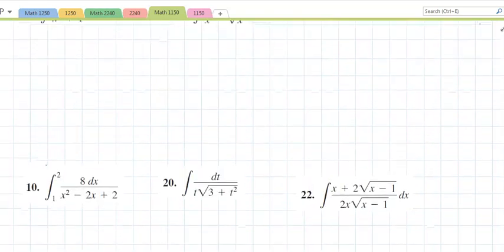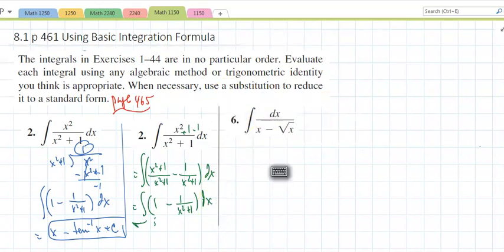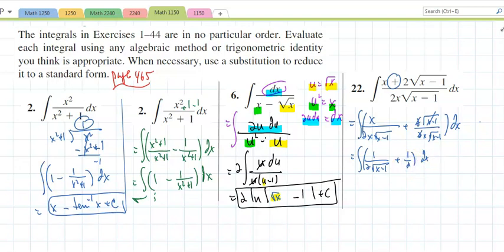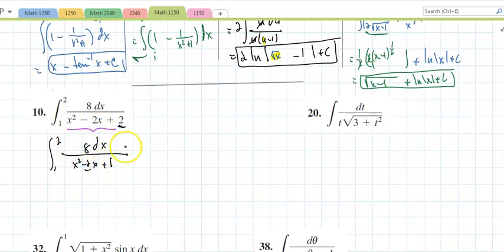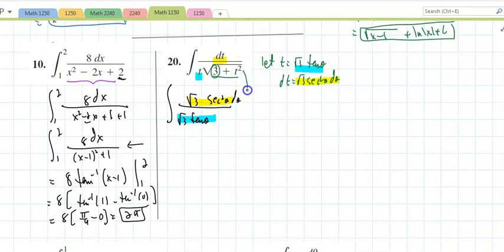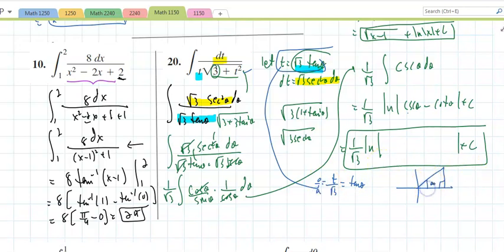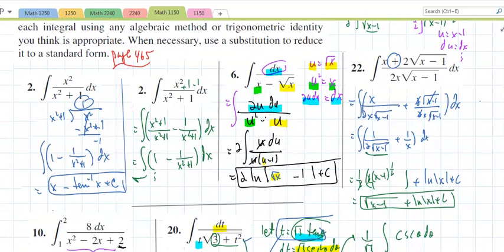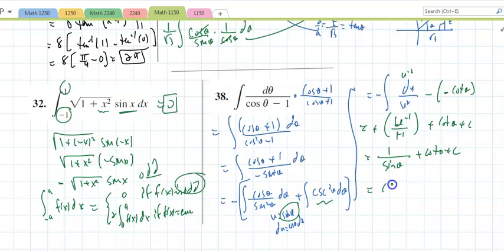Math 1150 Section 8.1 Using Basic Integration Formula